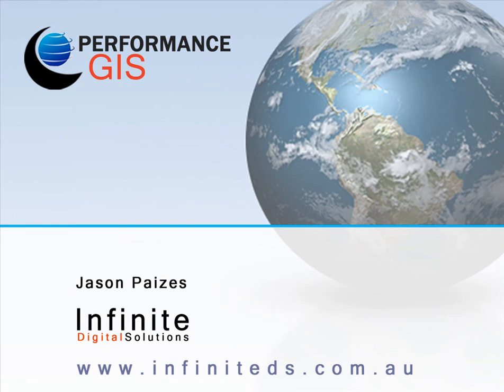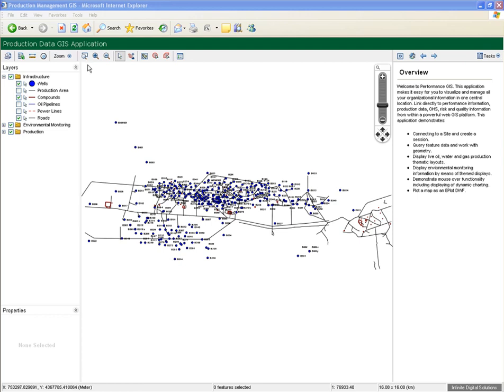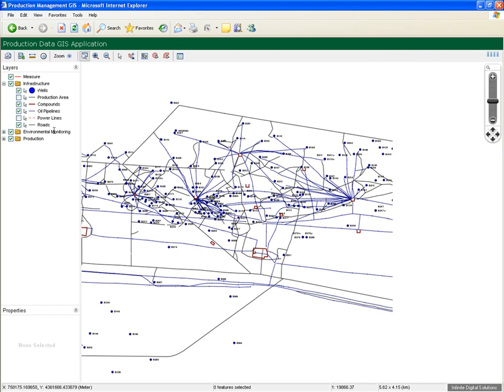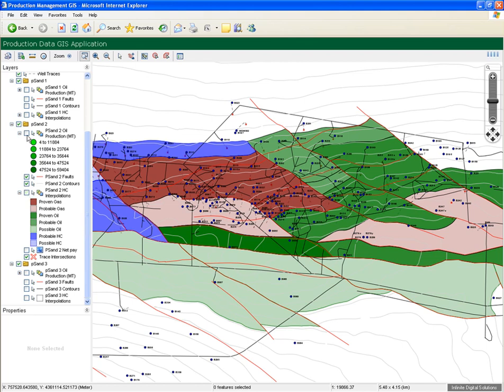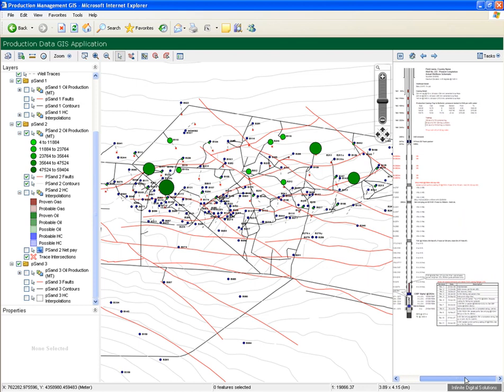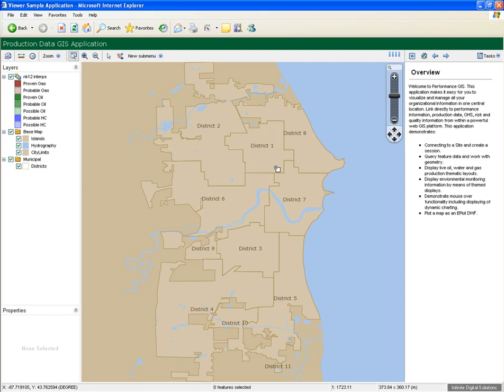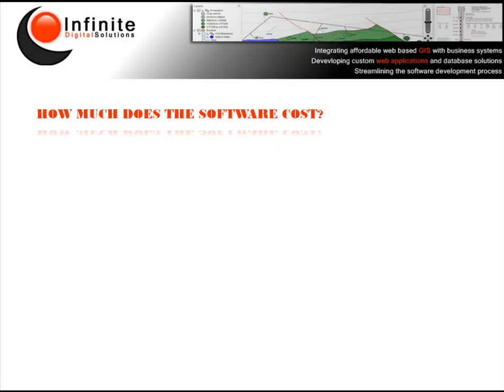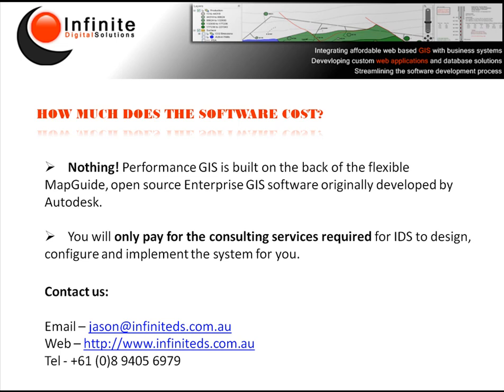Performance GIS by Infinite Digital Solutions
Web based Geographical Informaton System (GIS) developed for Environmental, Health and Safety, Mining and Oil and Gas applications.